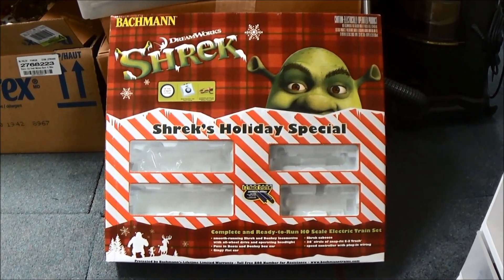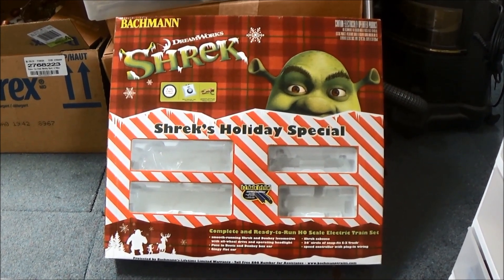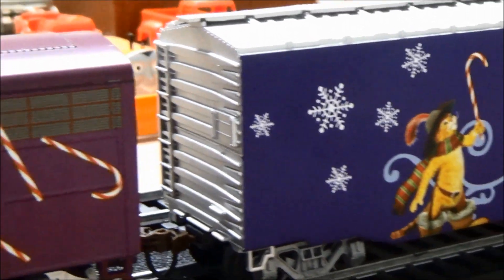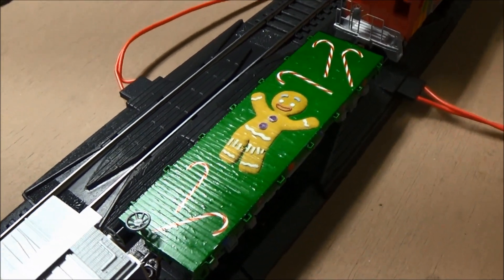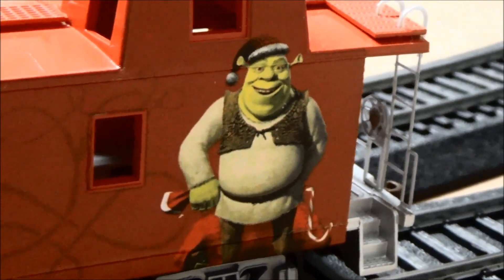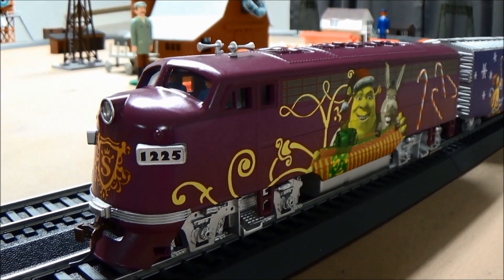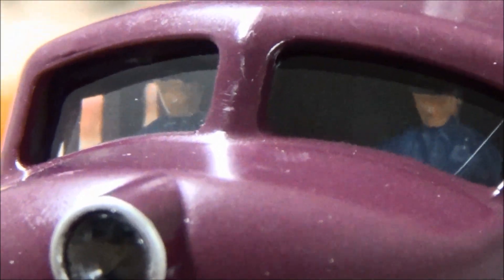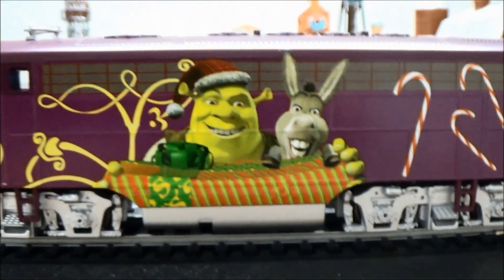Bachmann HO Scale Shrek's Holiday Special Train Set